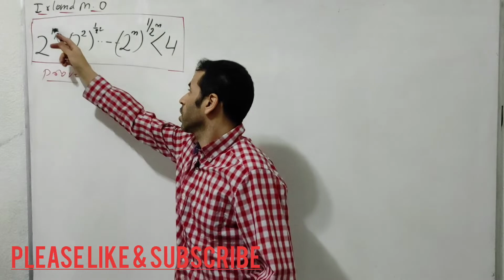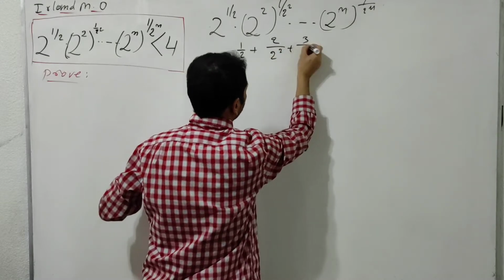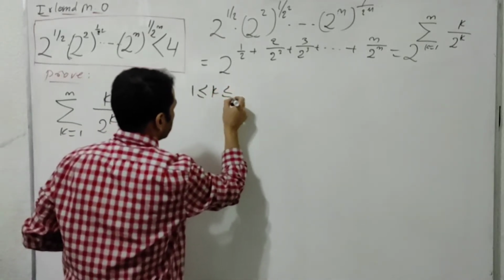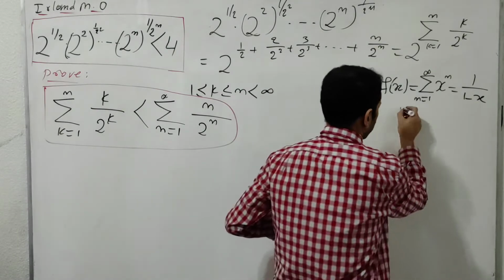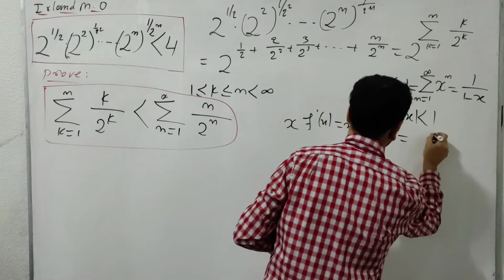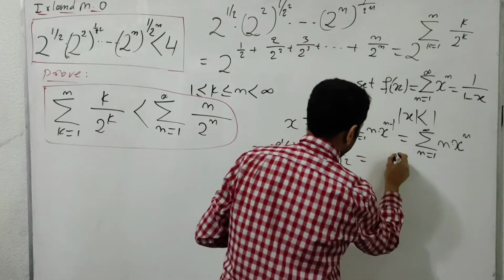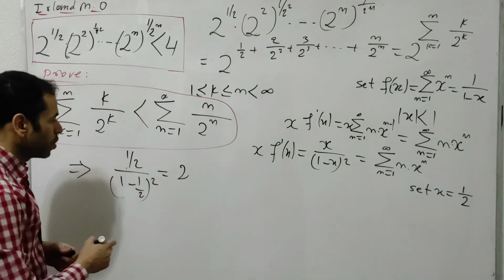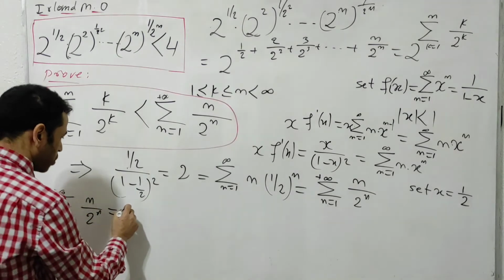hard Irland Mathematical olympiad